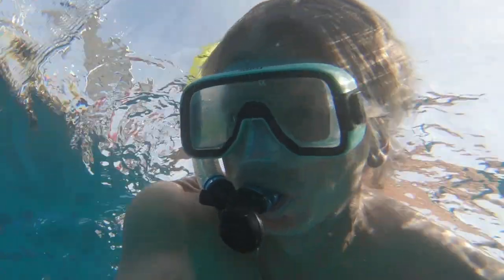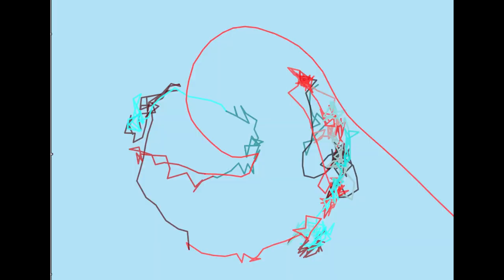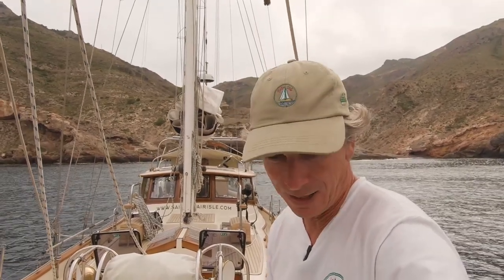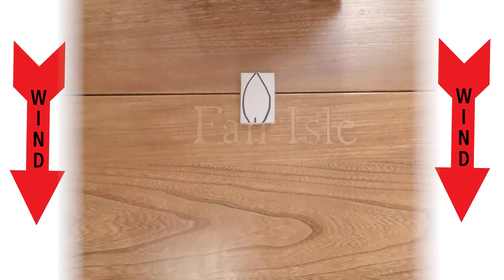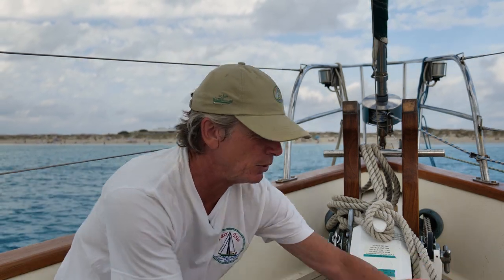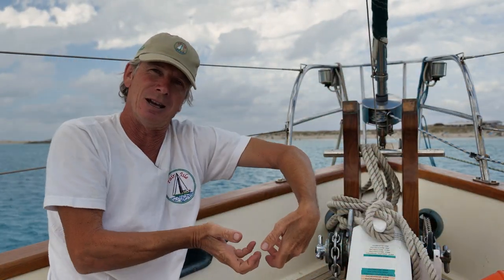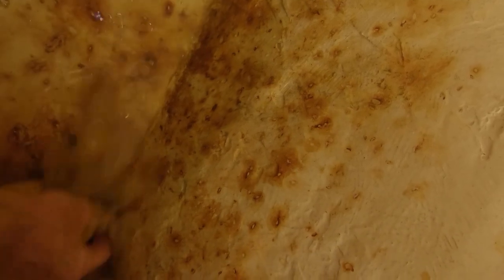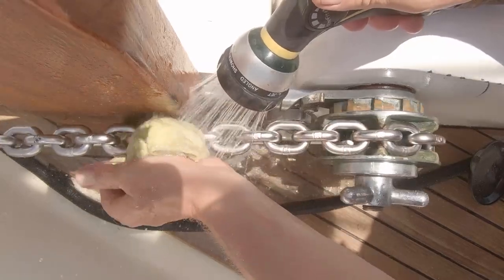Anchoring 101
Taking you through all aspects of anchoring, technique and gear. The theory and the practice, examples of good and bad, it's all in here.

We also talk about the often forgotten subject of anchor chains and fit what we think is the ultimate anchor chain a Cromox chain from Ketten Wälder in Germany:

Huge thanks to Chris for his expert advice on this subject.

And if you ring the little bell you will get a notification of our next video:)